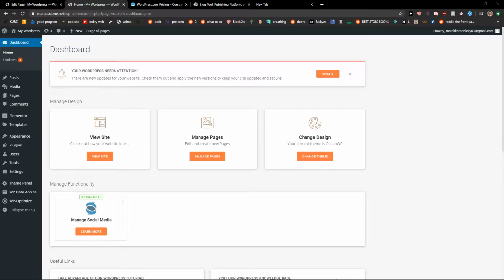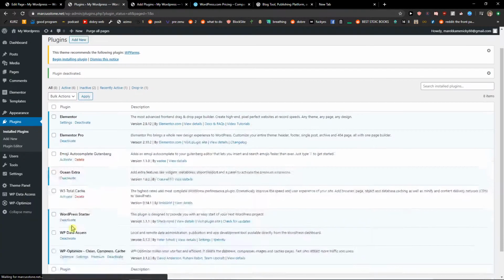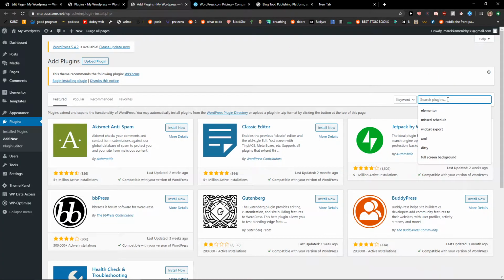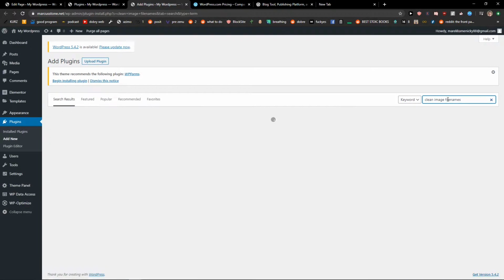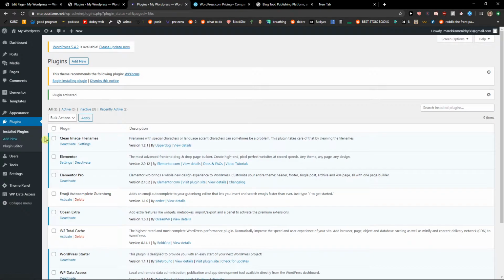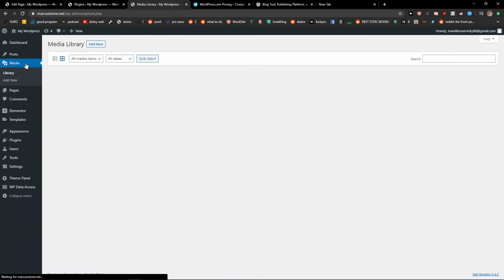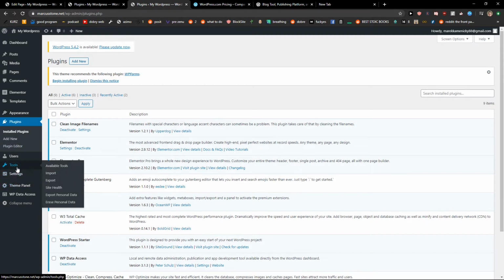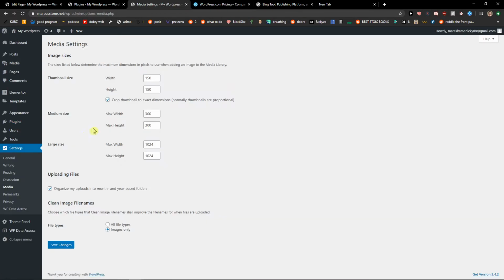How To Clean Image Filenames In Wordpress (How To Repair Broken Links)